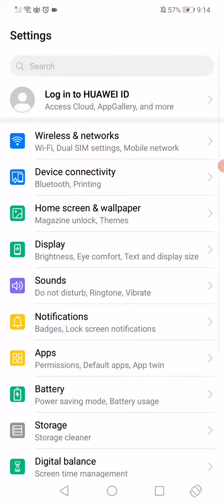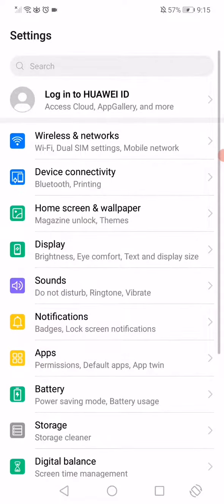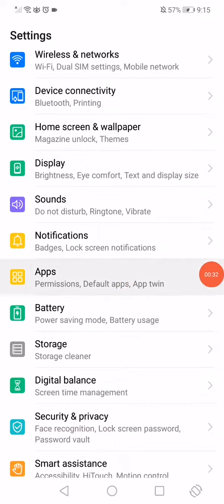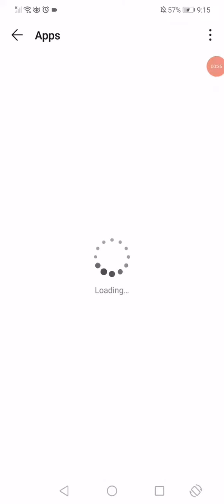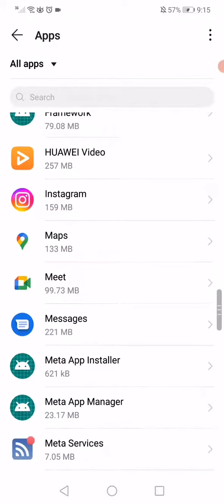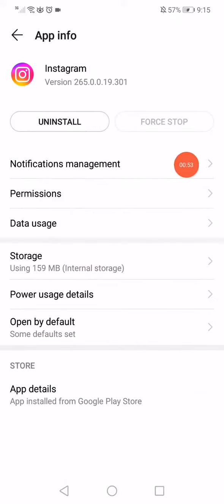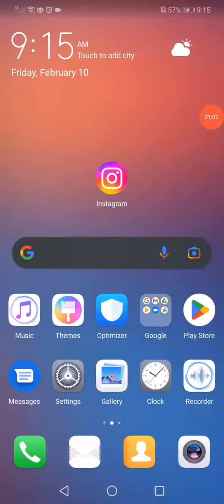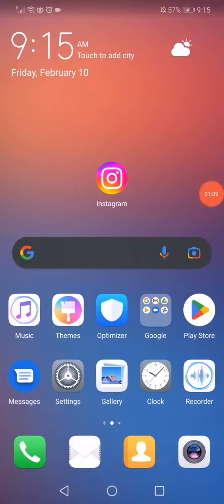HOW TO FIX instagram messages not showing/instagram messages not showing up